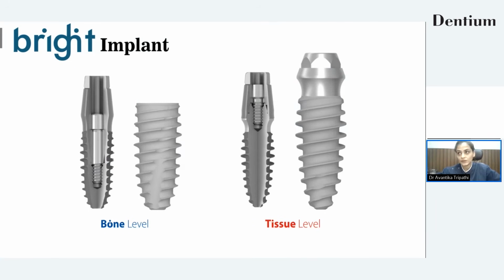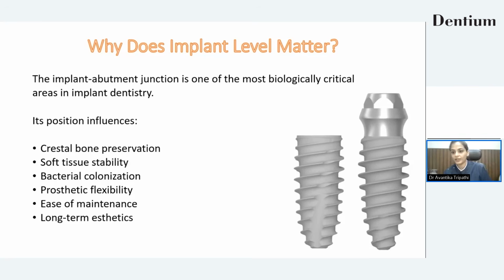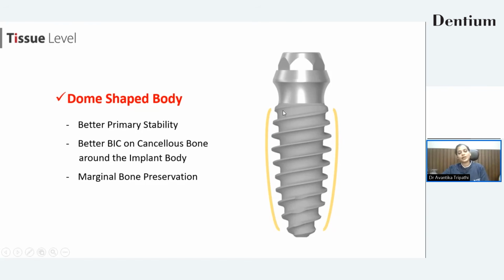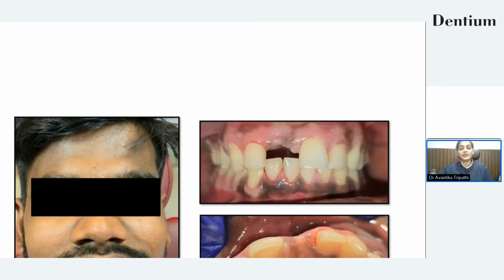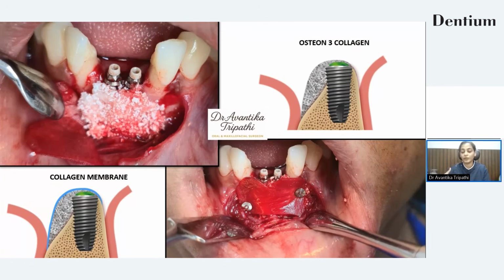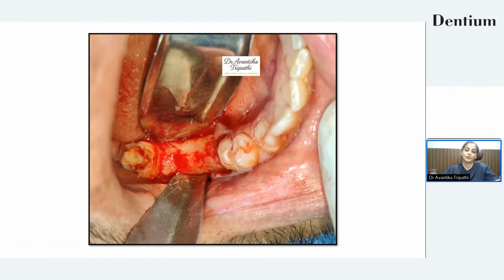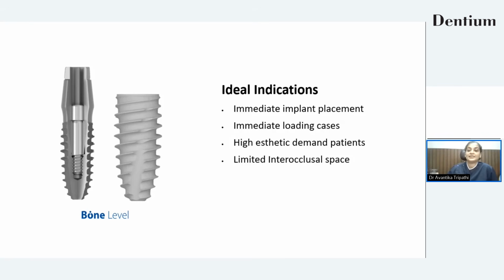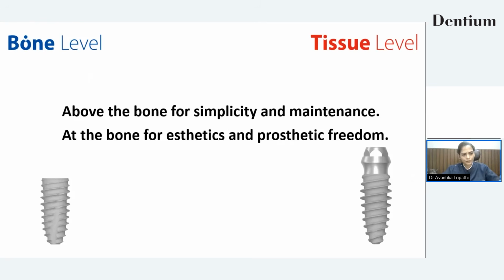Precision Through Minimalism EP 04 | Above or Below the Bone: Implant Level Showdown | LIVE Academy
oin us for Episode 04 of the Precision Through Minimalism series by LIVE Academy, where we explore one of the most important topics in modern implant dentistry—Above or Below the Bone: The Ultimate  Implant Level Showdown.

Watch the complete highlight and stay updated with the latest innovations in implant dentistry.